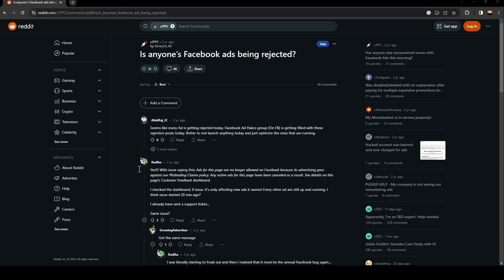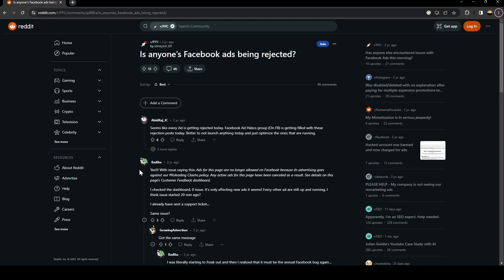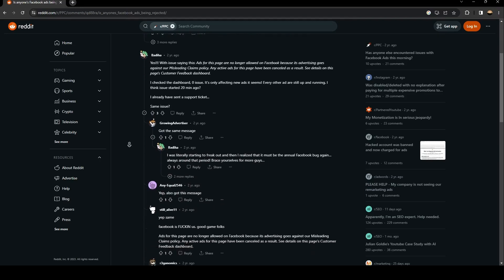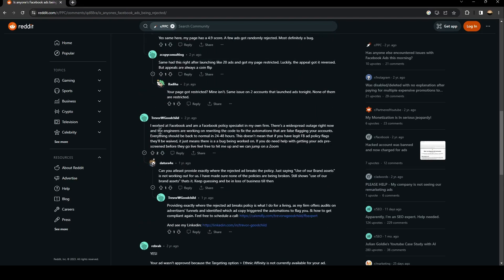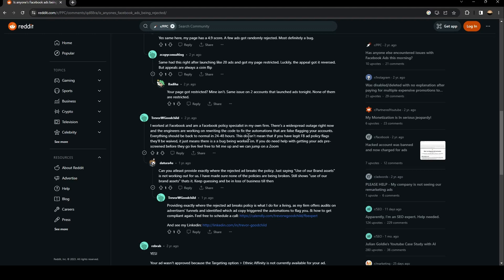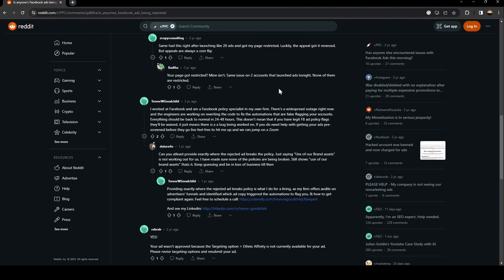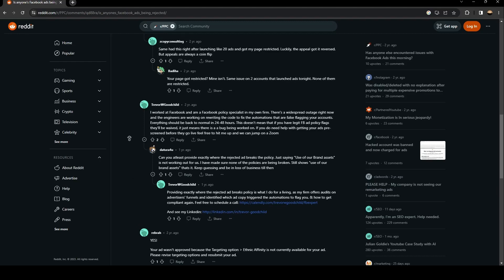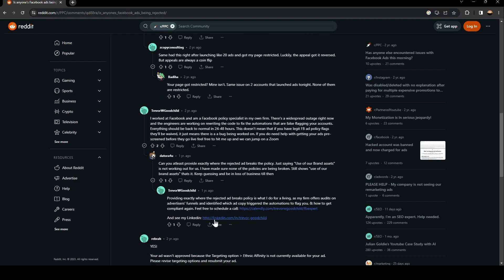How To Fix Rejected Ads On Facebook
Today we talk about rejected ads on facebook,facebook ads,how to get facebook ads approved,why do my facebook ads keep getting rejected,facebook ads rejected